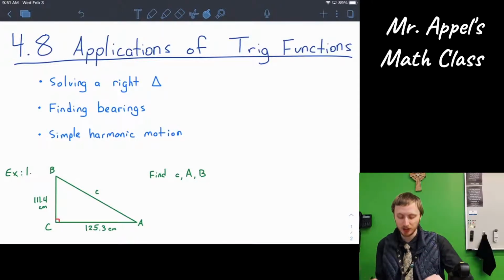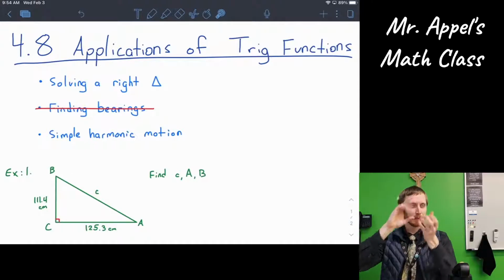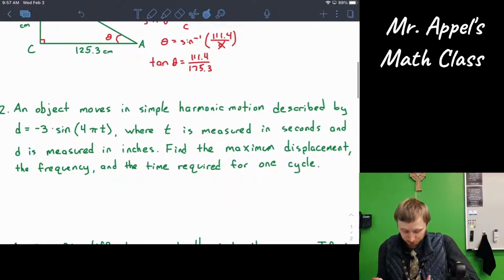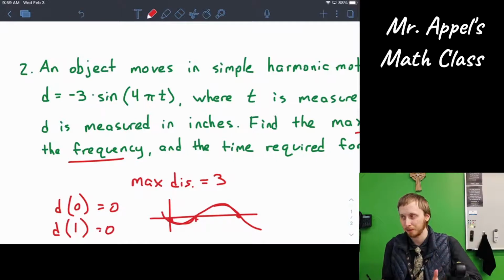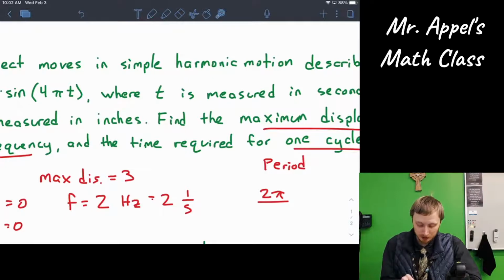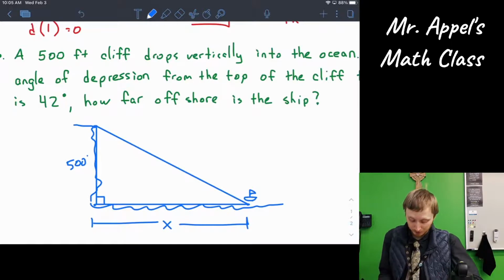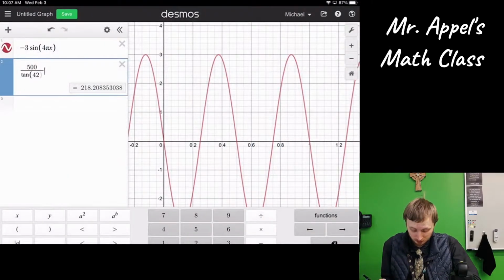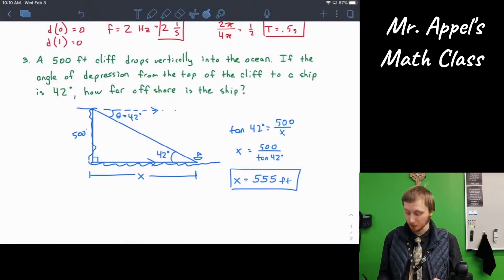WED 2/3/21 PreCalc